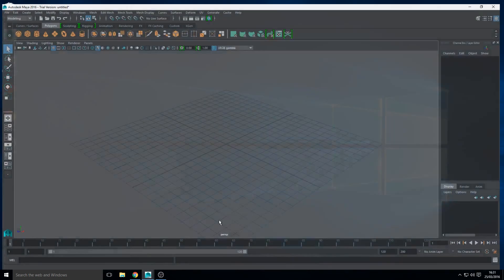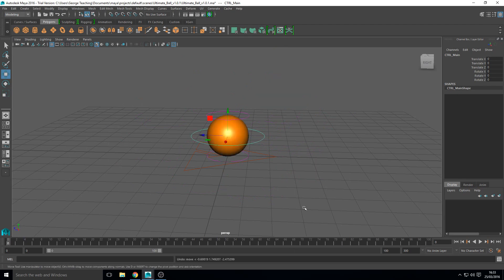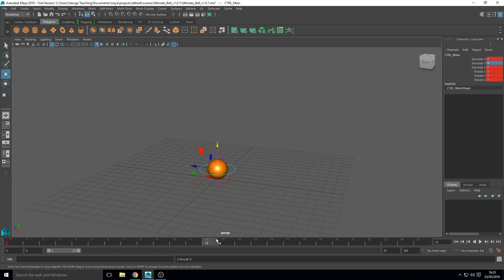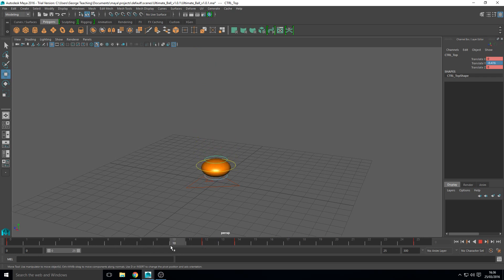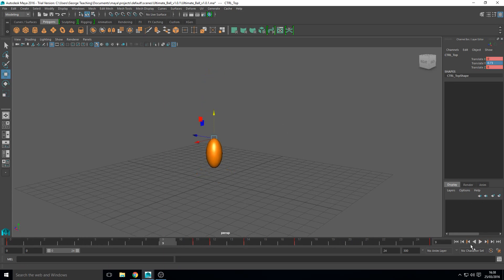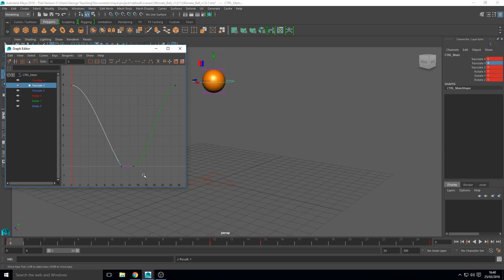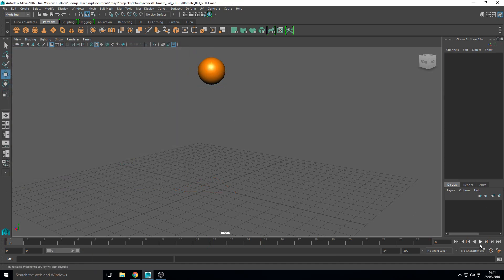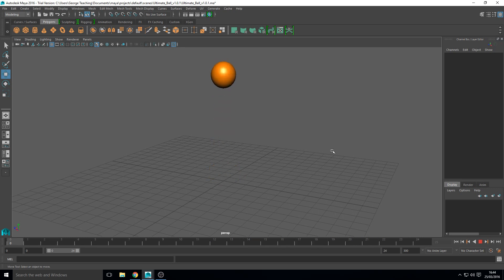Bouncing Ball Animation Tutorial (Maya 2016)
A simple tutorial on how to make a looping bouncing ball animation in Maya 2016.